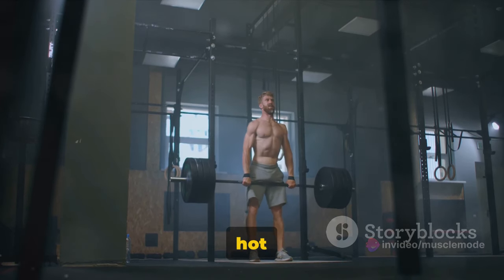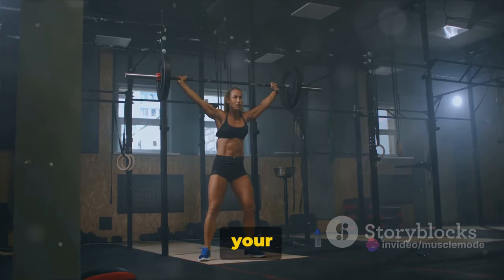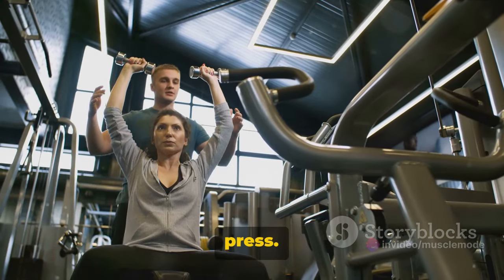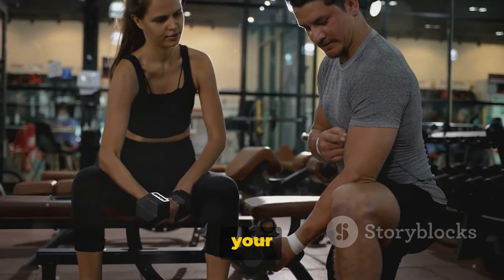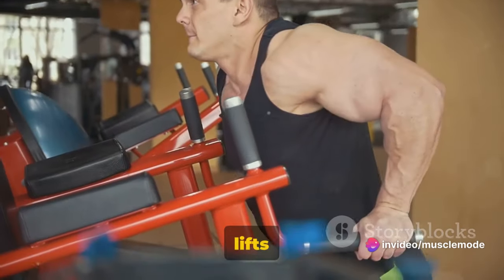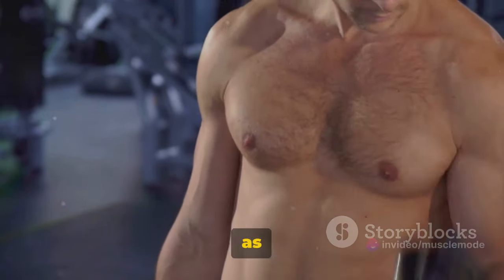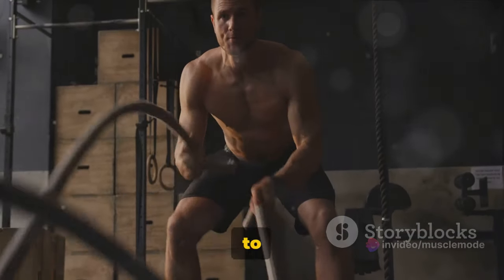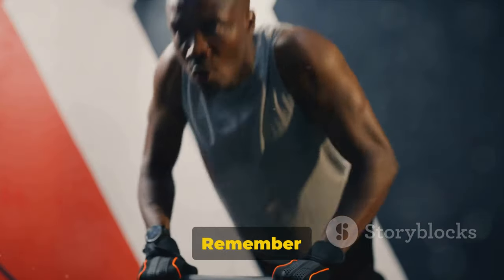Most Important Exercises to Gain Muscle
Welcome to our latest video discussing the most important exercises for gaining muscle mass! Whether you're a beginner or an experienced lifter, focusing on the right exercises can make a significant difference in your muscle-building journey. Here's why these principles matter:

1. Compound Lifts: Compound lifts such as the bench press, shoulder press, barbell curl, overhead press, squats, and deadlifts are fundamental to any muscle-building routine. These exercises engage multiple muscle groups simultaneously, allowing you to lift heavier weights and stimulate more muscle fibers. They also promote functional strength and enhance overall muscle coordination, making them essential for building a strong, balanced physique.

2. Isolated Exercises: While compound lifts should form the foundation of your workout routine, incorporating isolated exercises is crucial for targeting specific muscle groups and addressing any muscle imbalances. Isolation exercises such as bicep curls, tricep extensions, lateral raises, and leg curls help isolate and develop individual muscle groups, allowing for more targeted muscle growth and definition.

3. The Importance of Basics: The basics, including compound lifts and foundational exercises, form the cornerstone of any effective muscle-building program. Mastering these fundamental movements not only builds strength and muscle mass but also lays the groundwork for more advanced training techniques and variations. By focusing on the basics, you can establish a solid foundation of strength and technique, setting the stage for long-term progress and success in your fitness journey.

Incorporating compound lifts, isolated exercises, and a focus on foundational movements into your workout routine can help you maximize muscle growth, strength gains, and overall physical development. Remember to prioritize proper form, progressive overload, and consistency in your training to achieve optimal results.